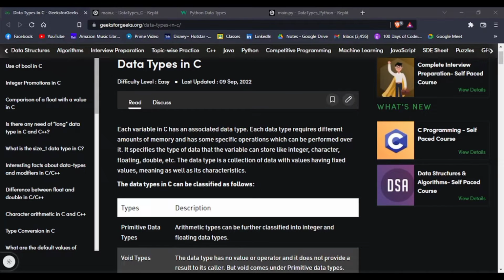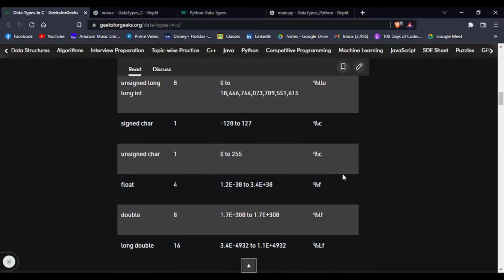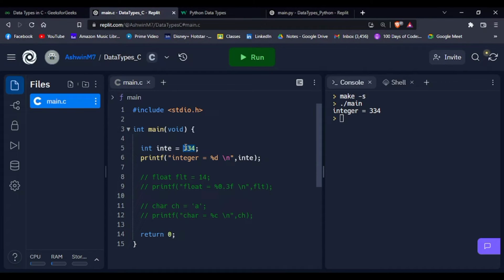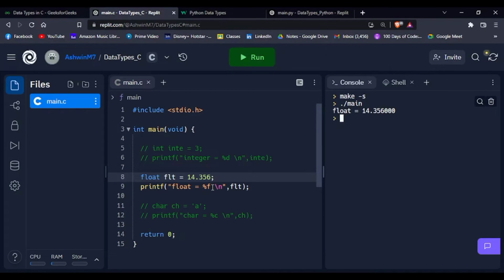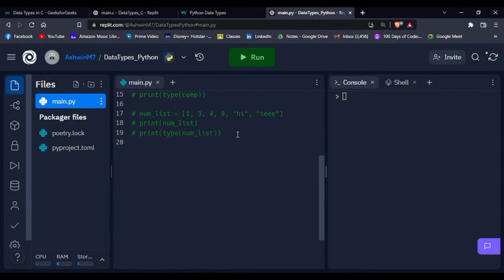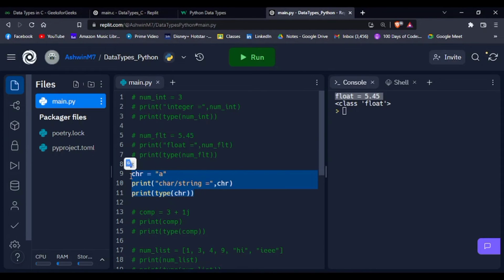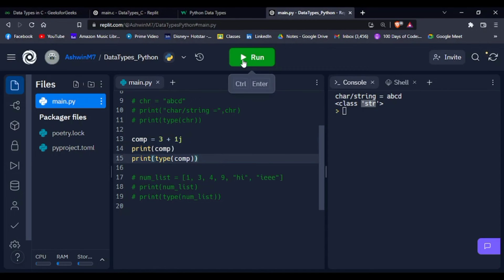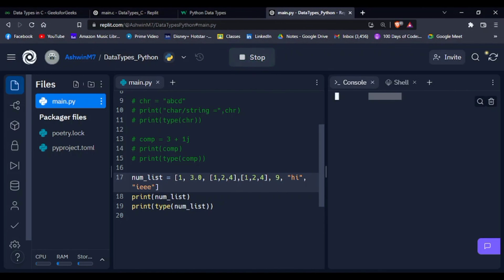CODE BASH | SESSION #3 | IEEE FISAT SB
Learn all about the different Data Types in C and Python